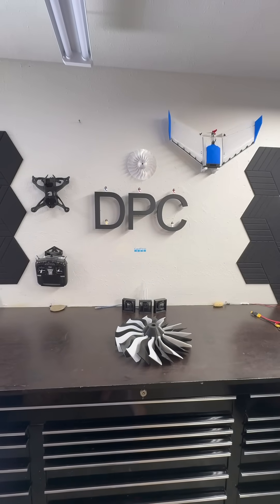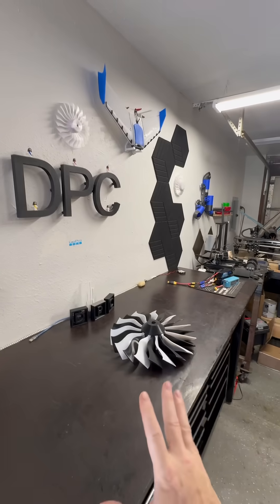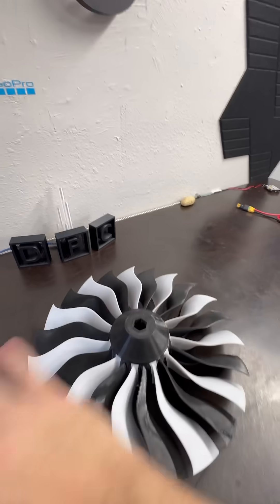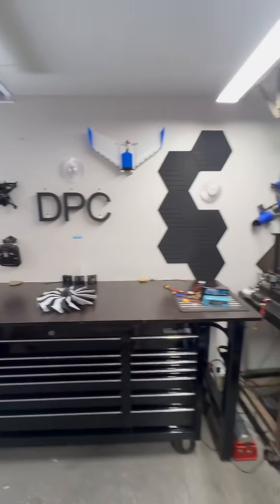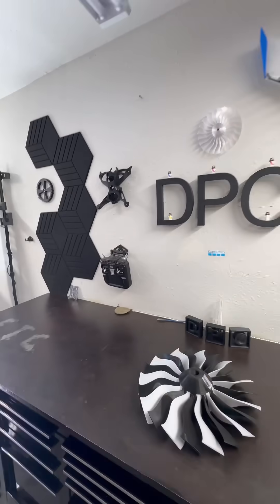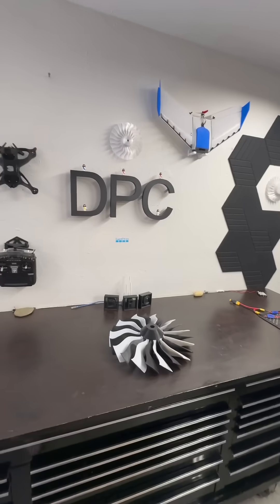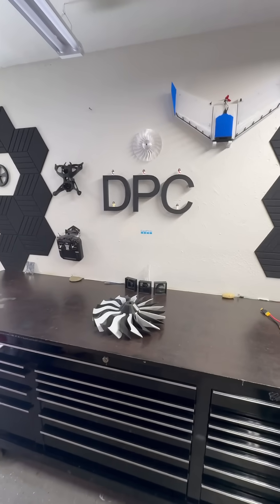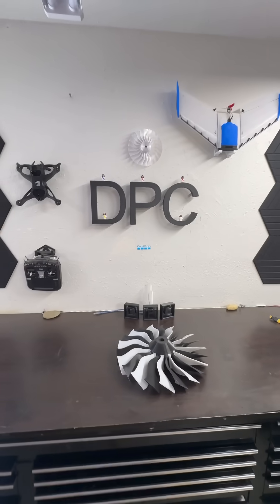Let’s get those watch hours turbo heads!😎🔥youtuber 3dprinting edf drone diy ￼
Shrike Ultra has begun.